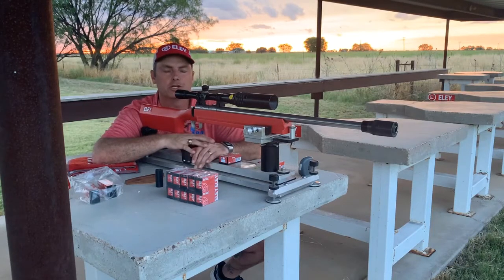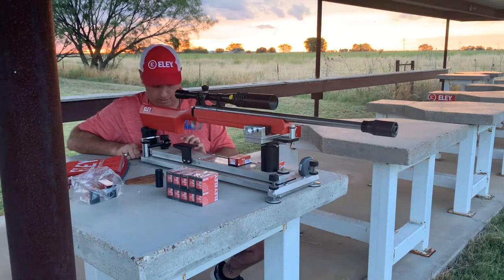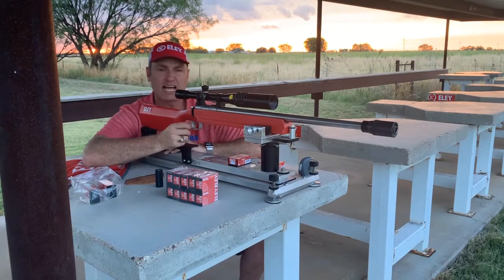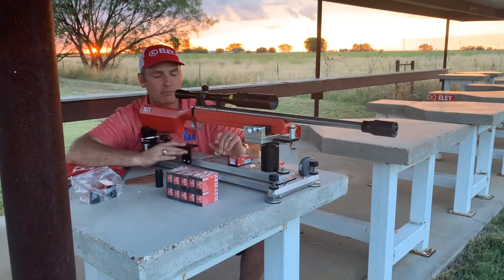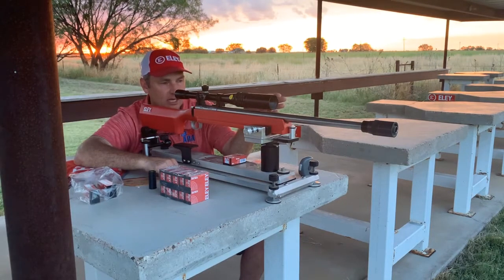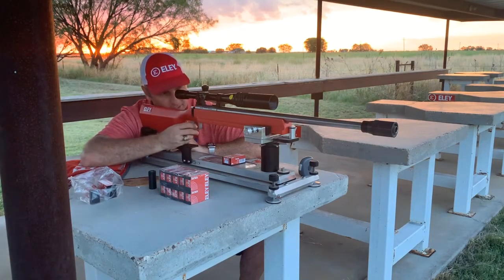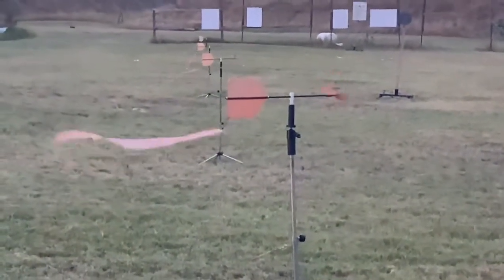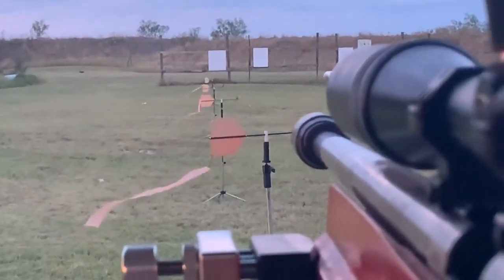Benchrest and Wind Flag Set Up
Dan goes over his procedure for setting up his rest and wind flags for a match.